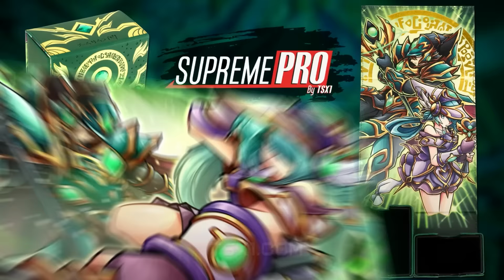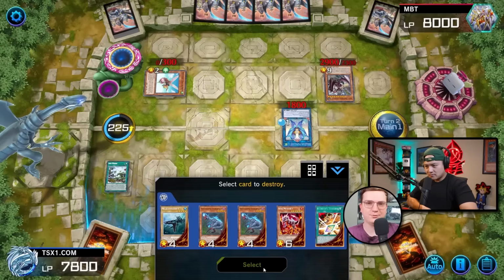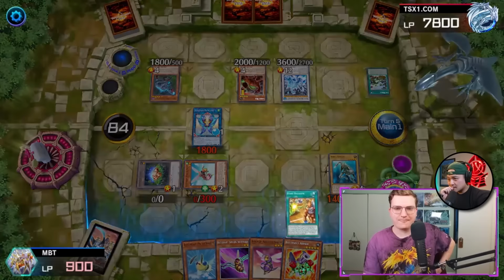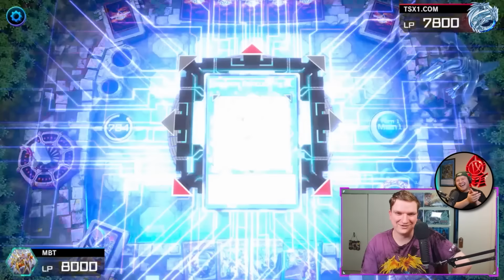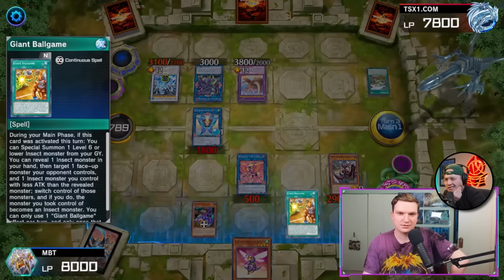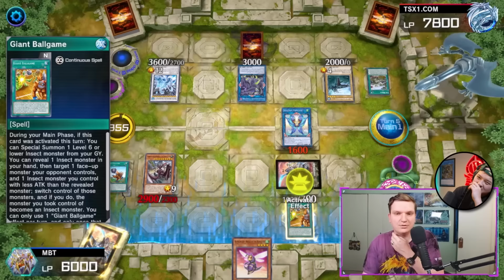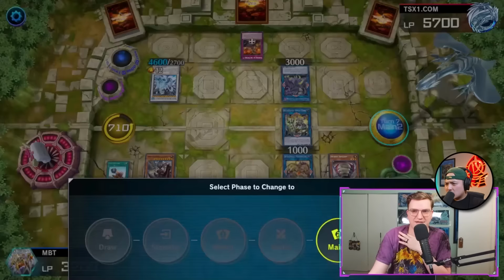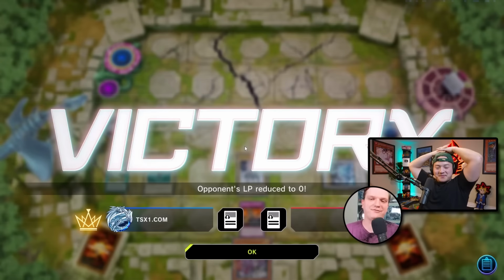New Weevil Vs New Rex In Yu-Gi-Oh Master Duel!